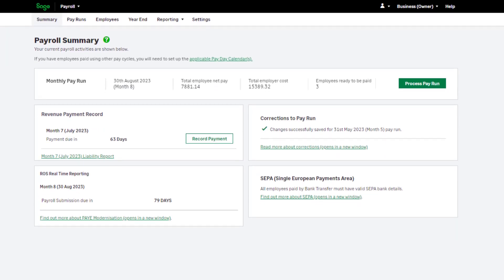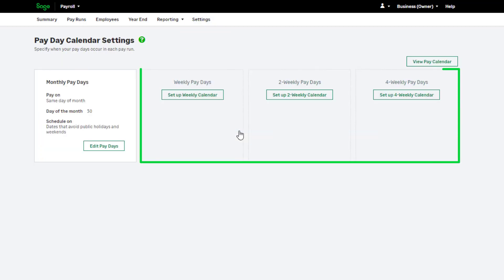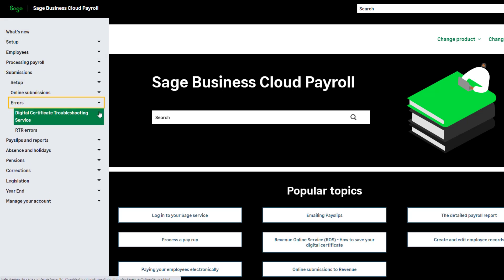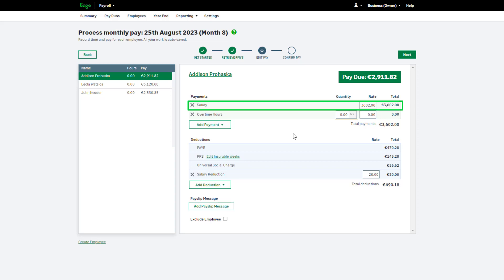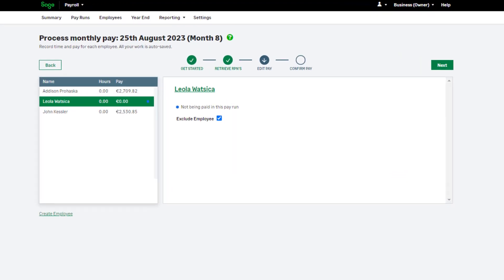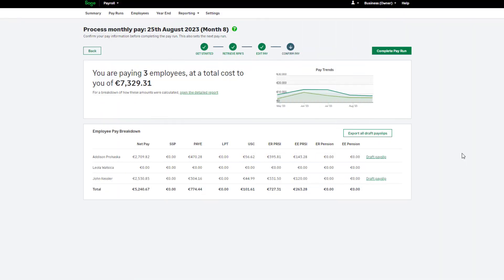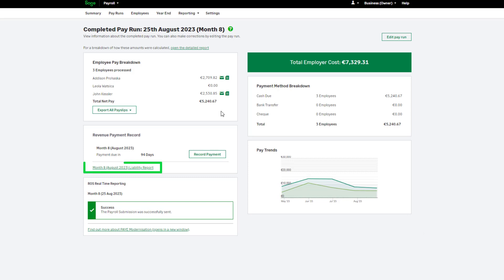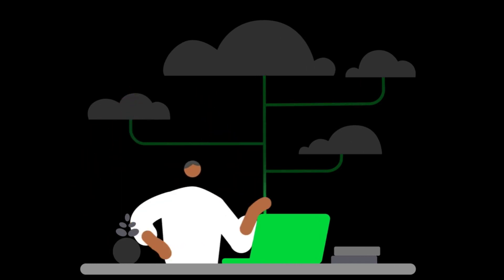Sage Payroll Ireland - Processing your payroll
In this video we take you through a pay run in Sage Payroll Ireland.